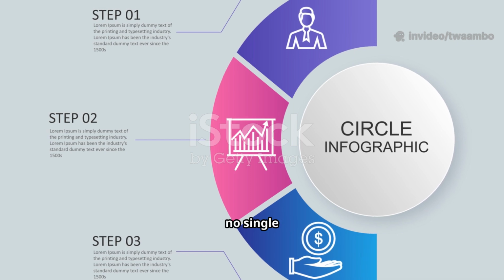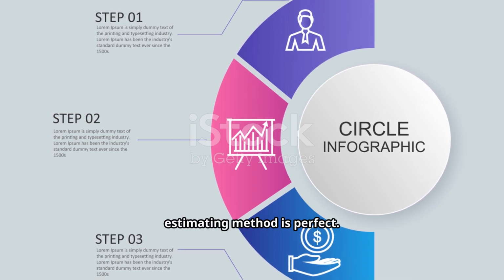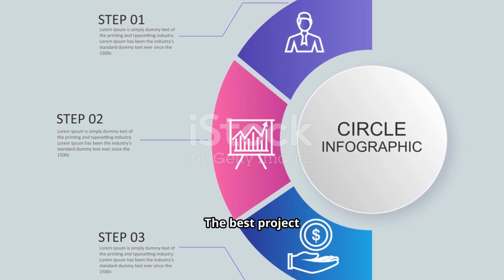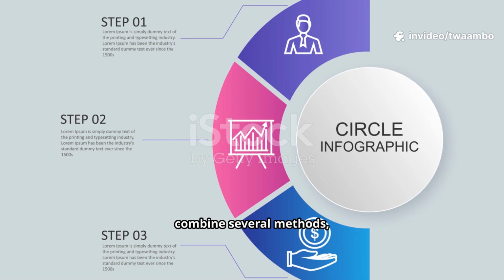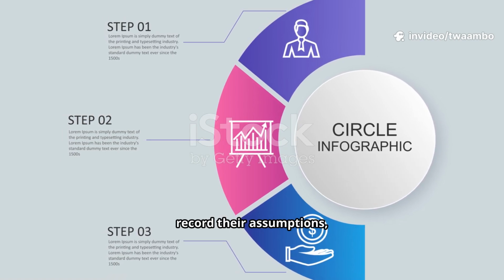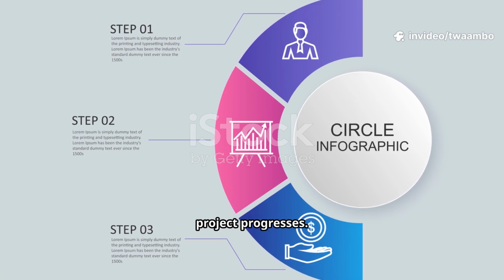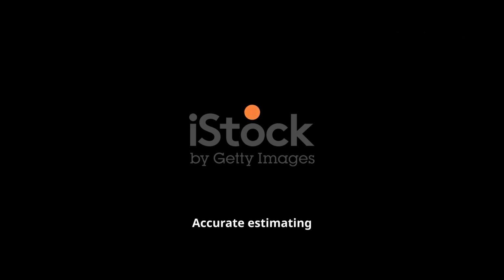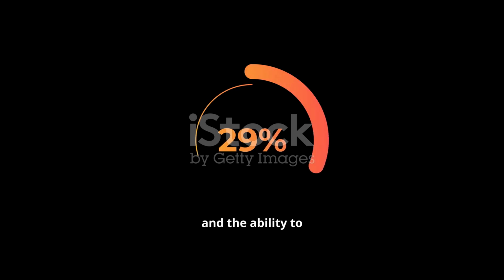Project estimation methods